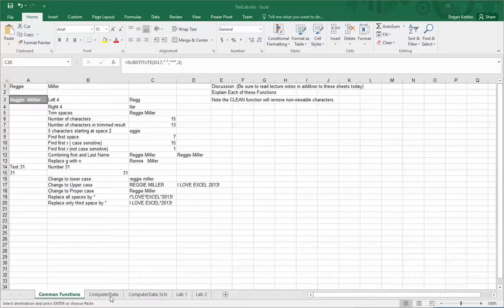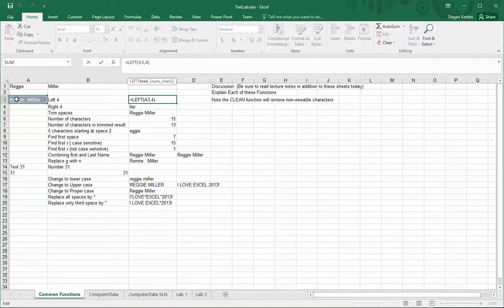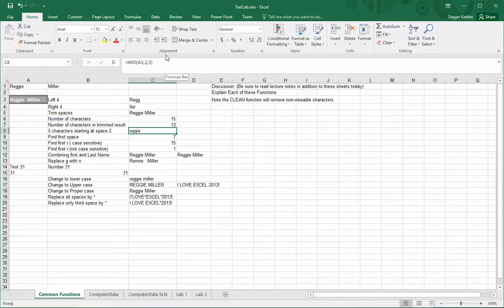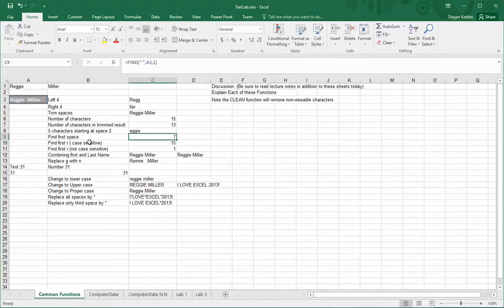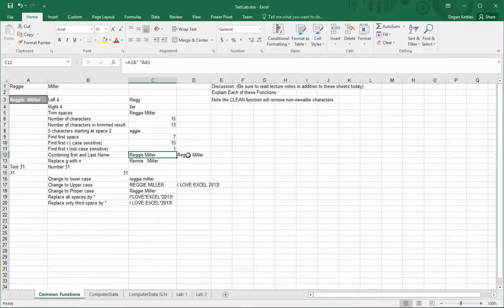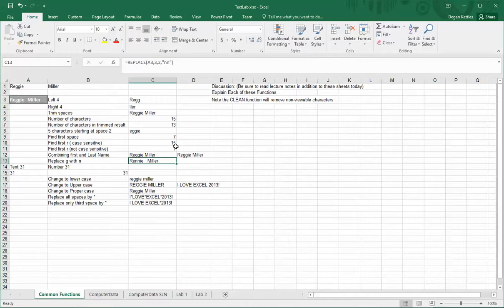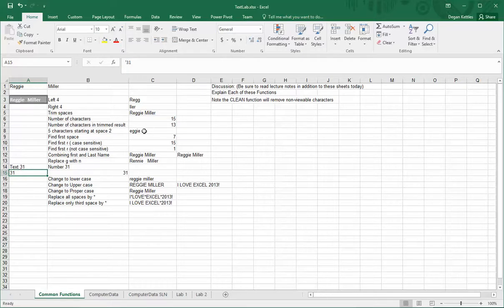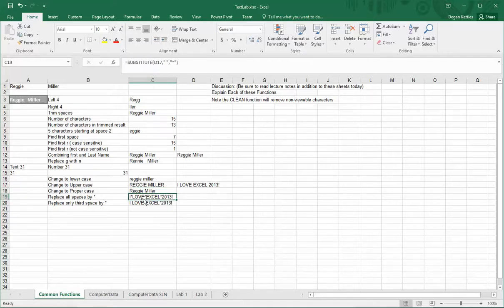Text Functions in Excel Part 1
Demonstration of Text Functions in Excel, Part 1 of 2. Source files and additional information found in this book by Wayne Winston